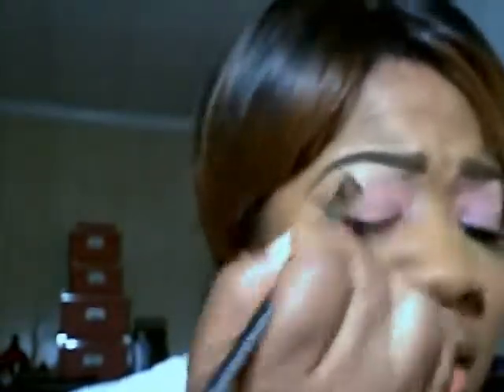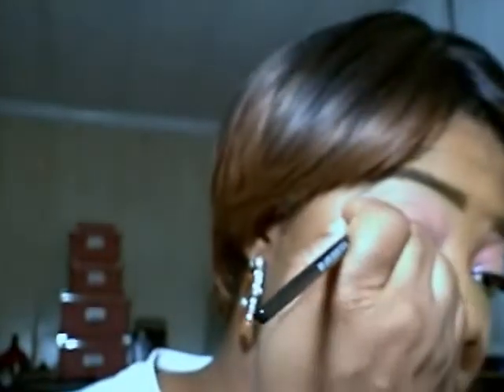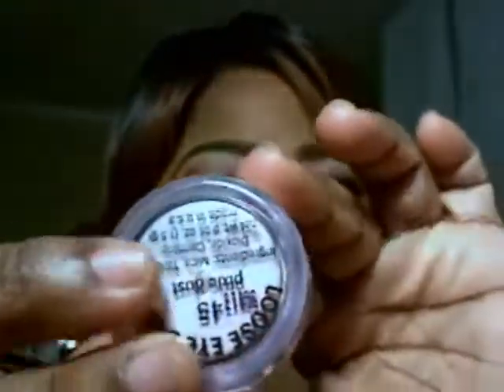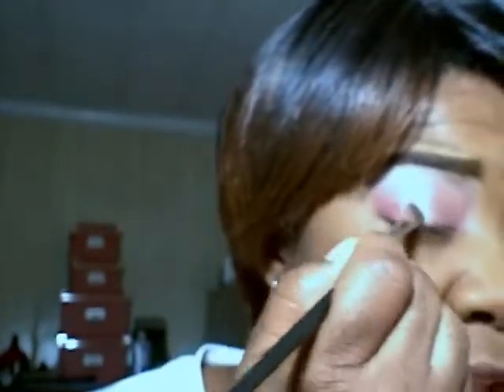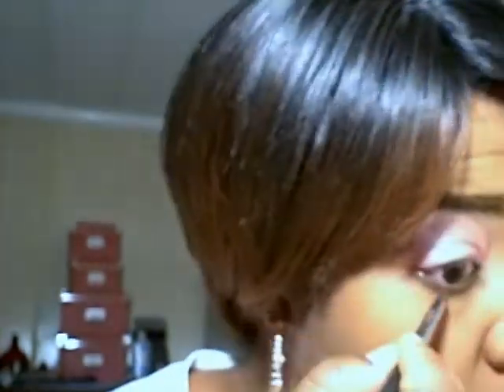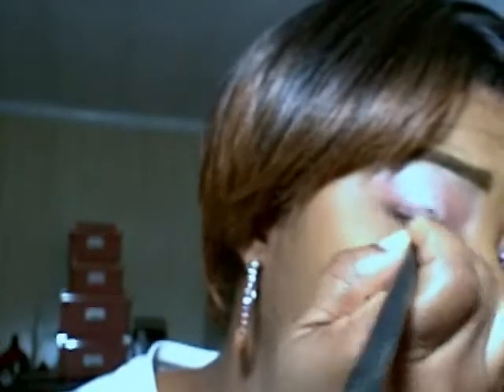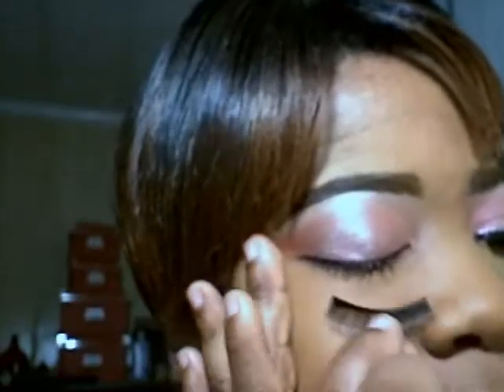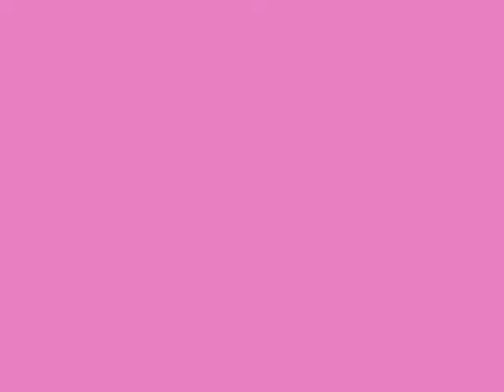It's Pink Baby Part 1 Makeup Tutorial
The Eyebrow Queen
Dee the Makeup Artist
1775 Columbia Drive
Decatur, GA 30032